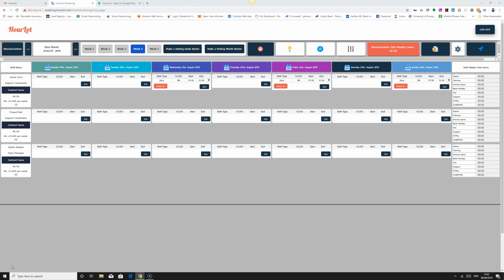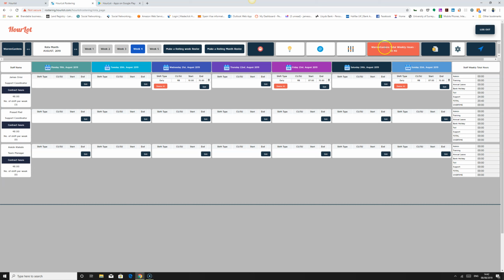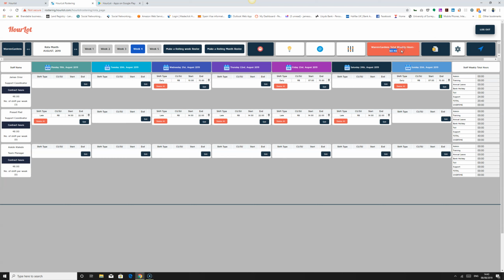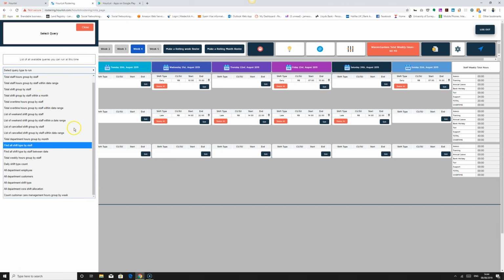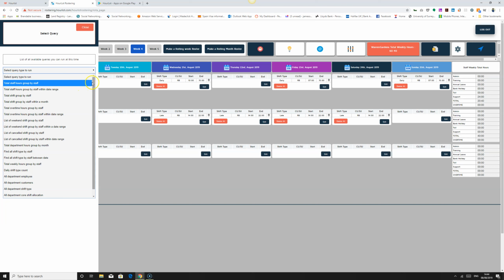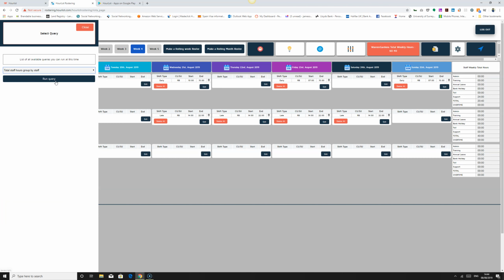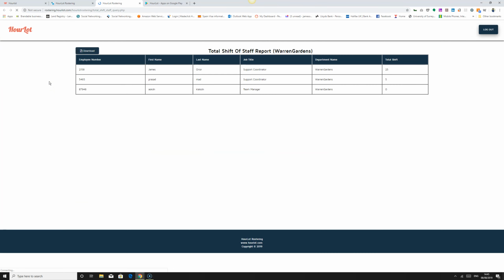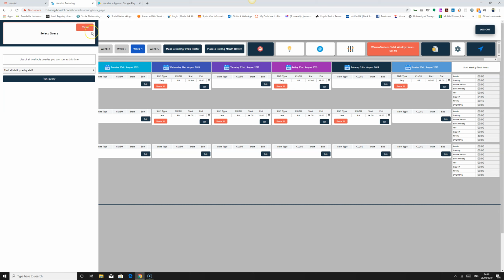How To View Rota Reports